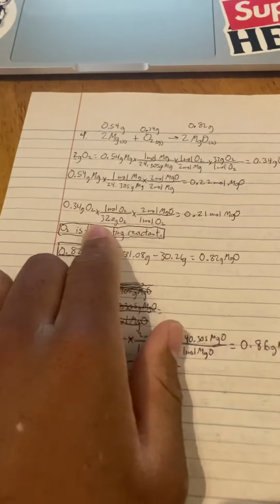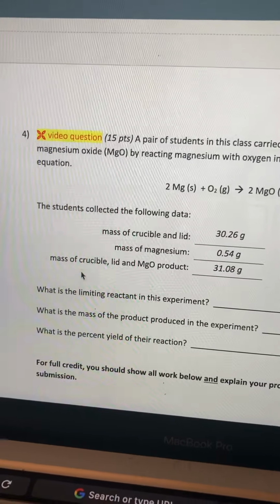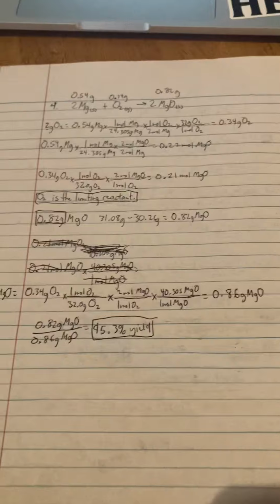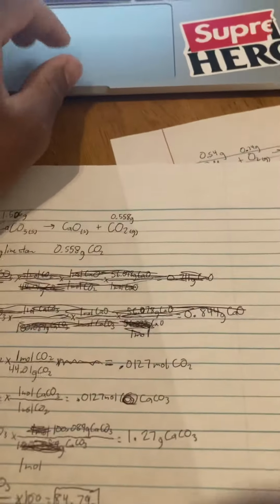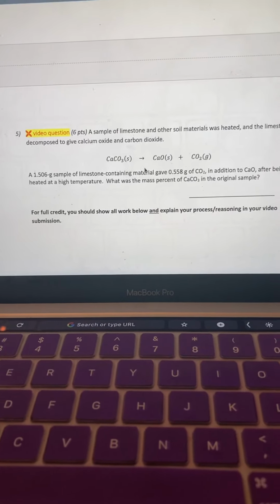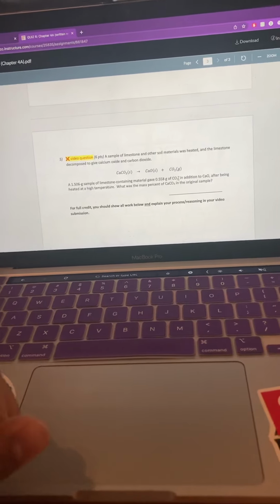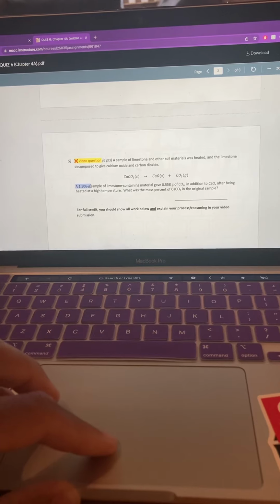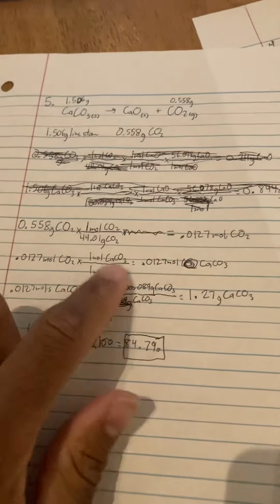March 7, 2022